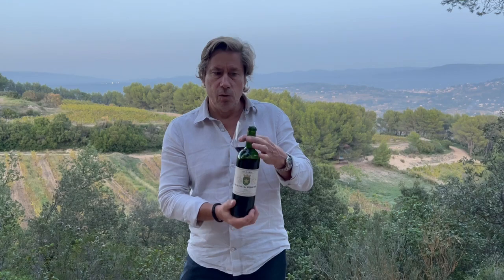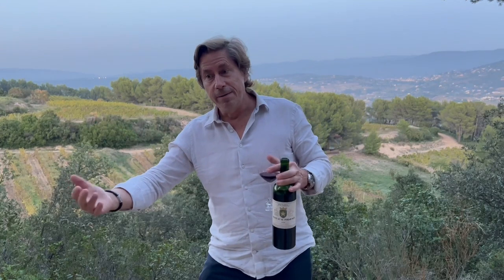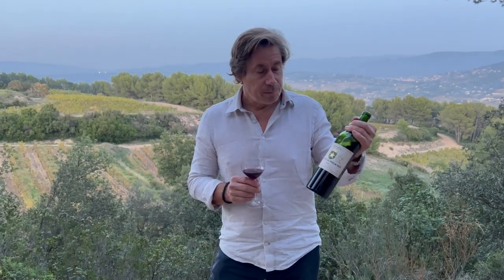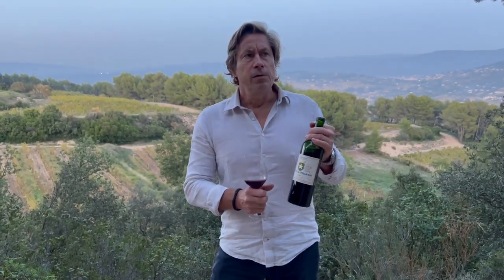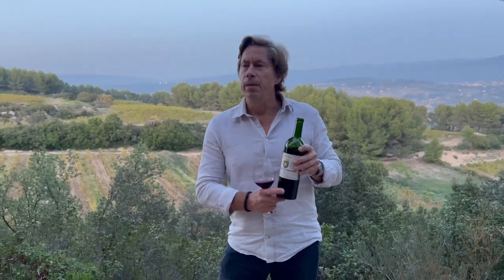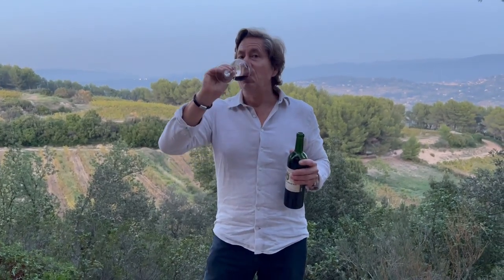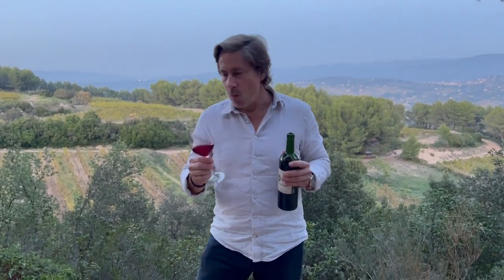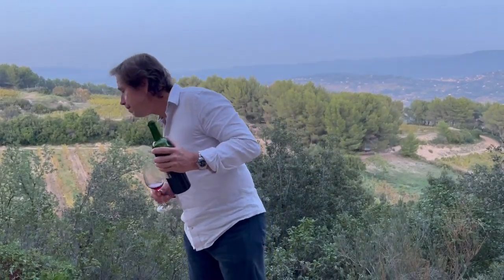Eric de Saint Victor of Chateau de Pibarnon on the 2020 Vintage